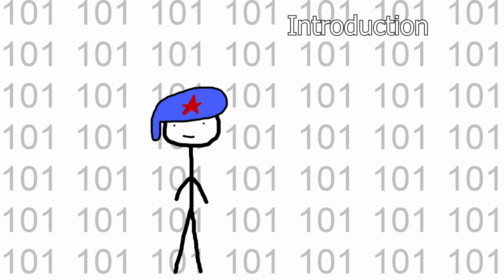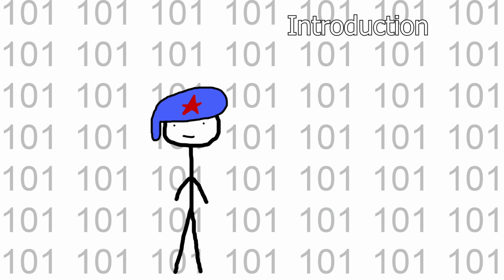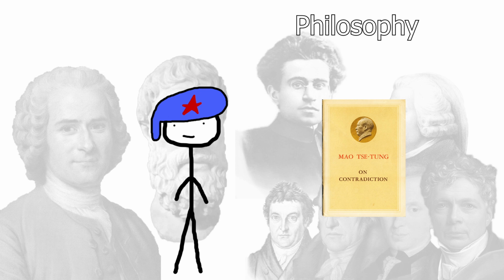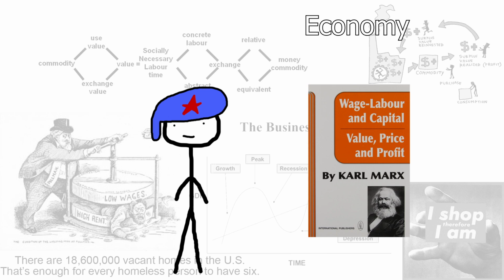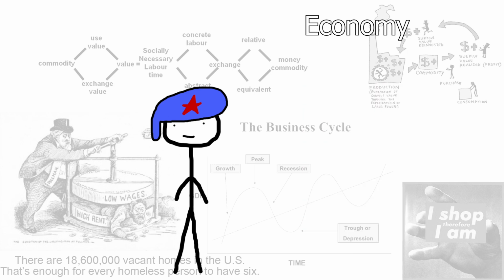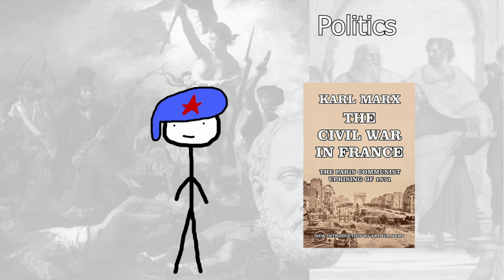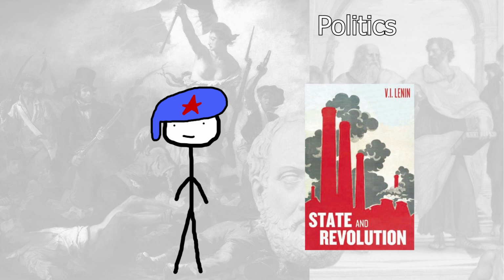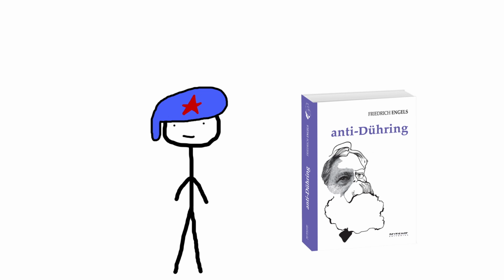Books You Need to Read to Understand Marxism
Whether you're a Marxist or not, these are the books you need to read in order to understand it.

Book list:

Introduction:

Why Socialism? by Albert Einstein

The Three Sources and Three Component Parts of Marxism by Vladimir Lenin

Chapter 1 of The German Ideology by Karl Marx and Friedrich Engels

Imperialism, the Highest Stage of Capitalism by Vladimir Lenin

Marxist politics:
The Civil War in France by Karl Marx

The Communist Manifesto by Karl Marx and Friedrich Engels

What is to be Done?

Misc:
Anti-Dühring by Friedrich Engels